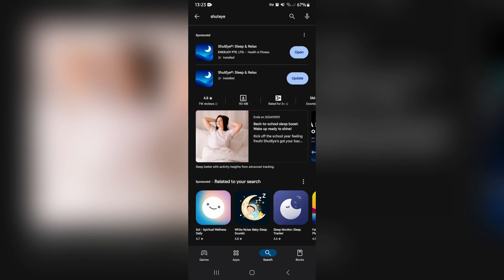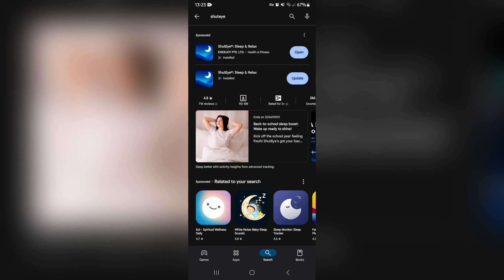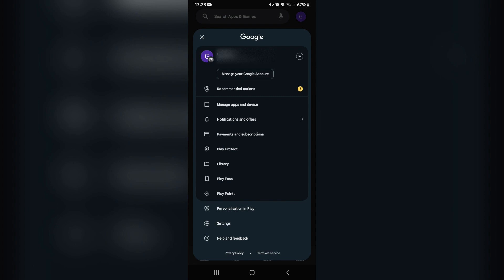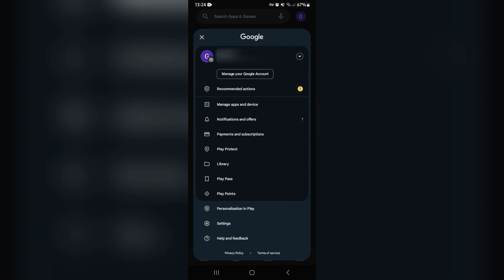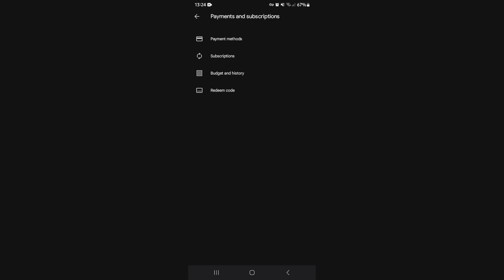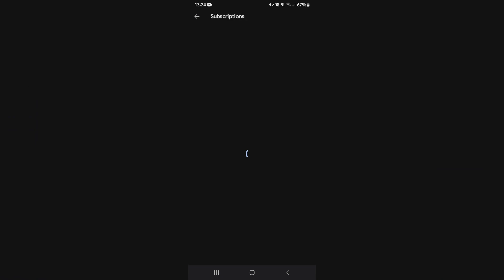How to Cancel Shuteye Subscription (Quick and Easy)